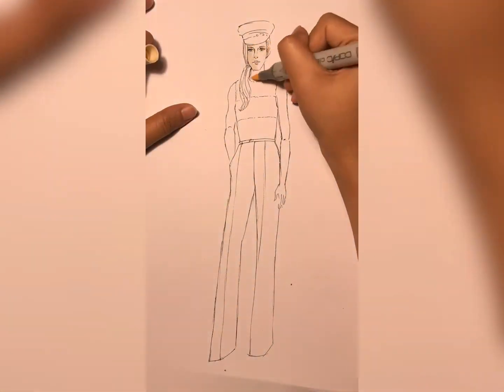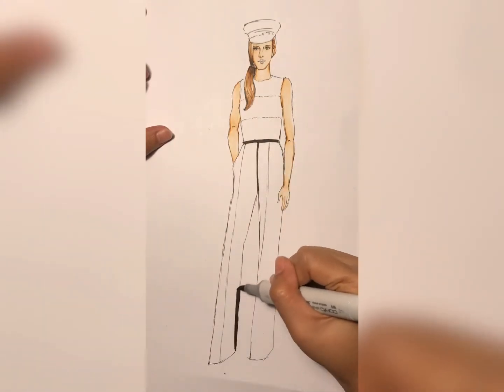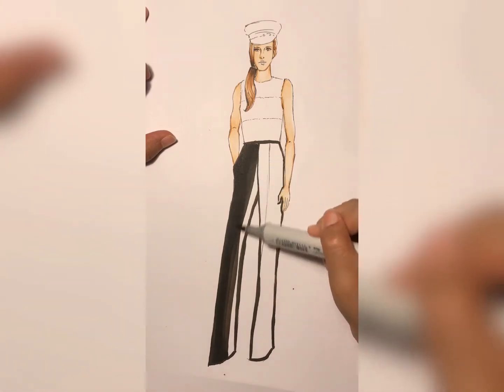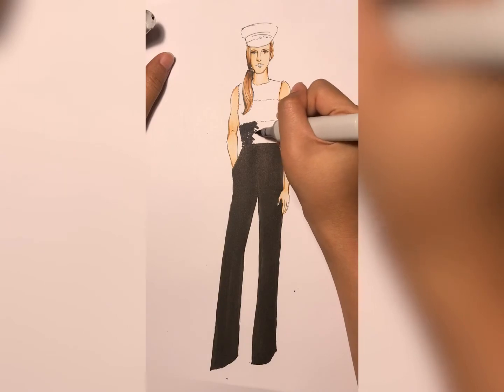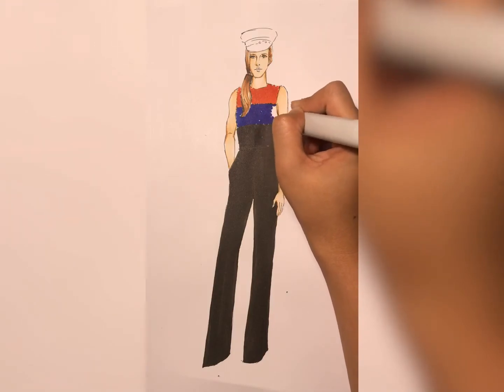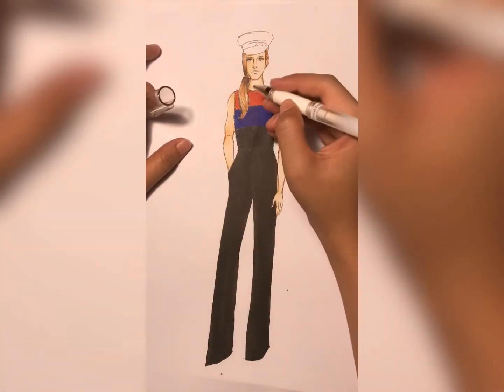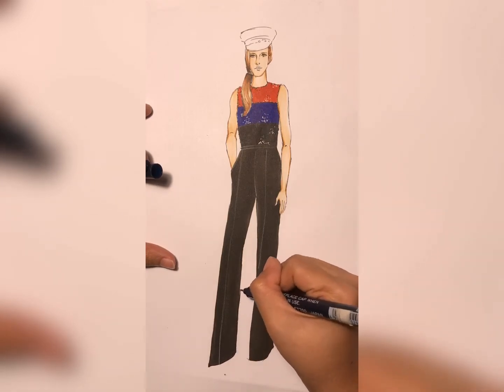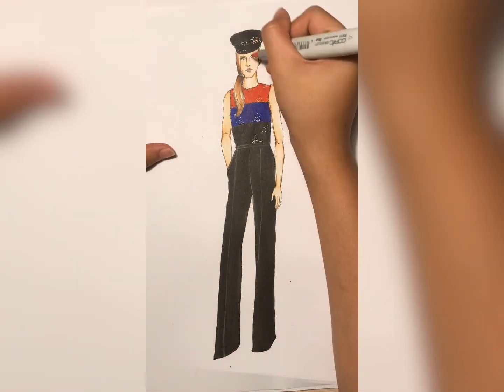How to color sequins fabric texture for fashion illustration